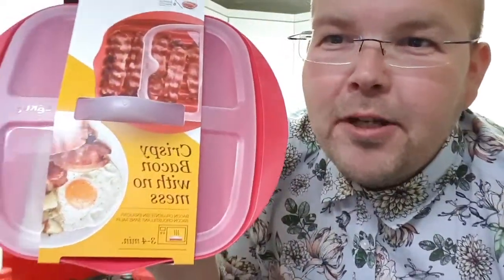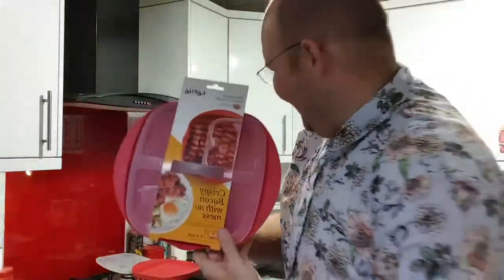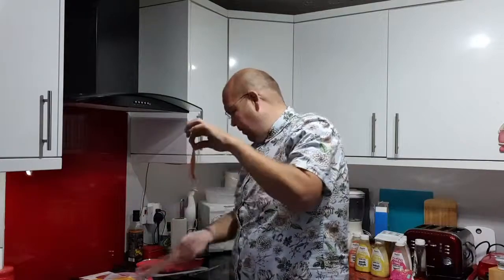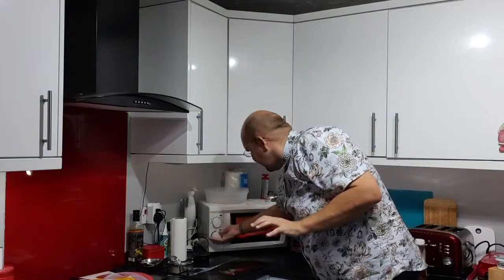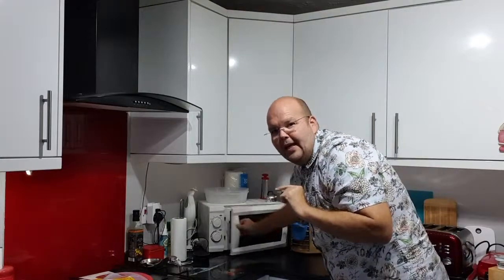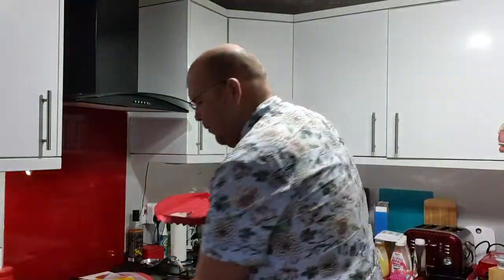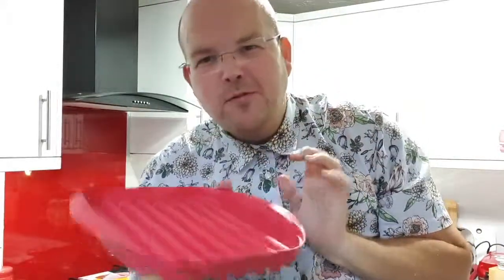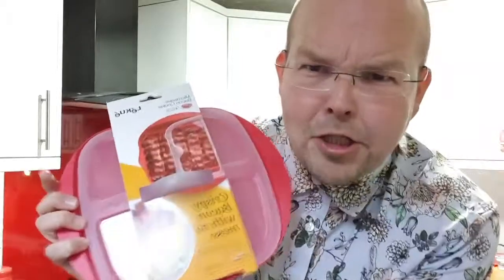🥓 new Microwave Bacon Cooker